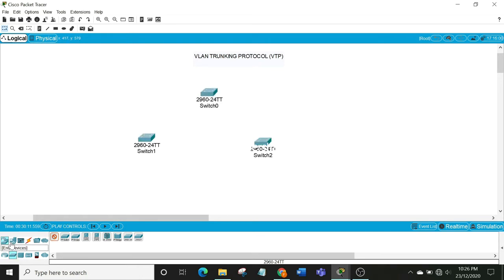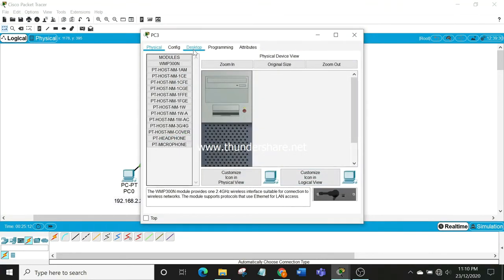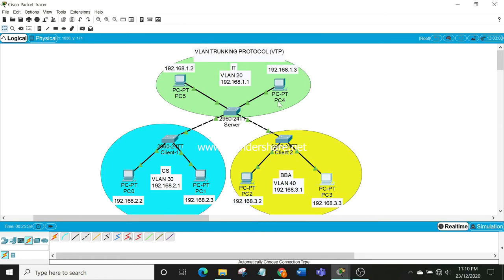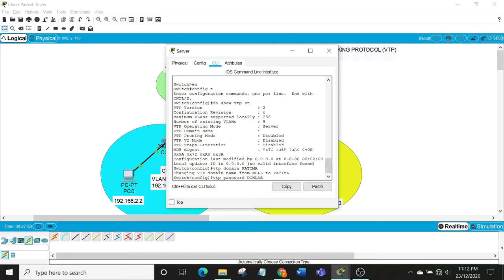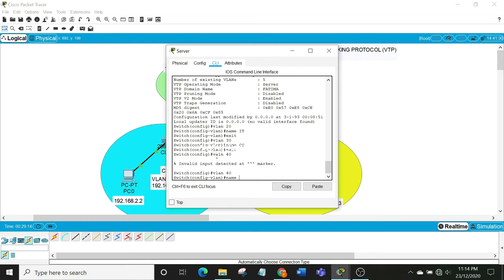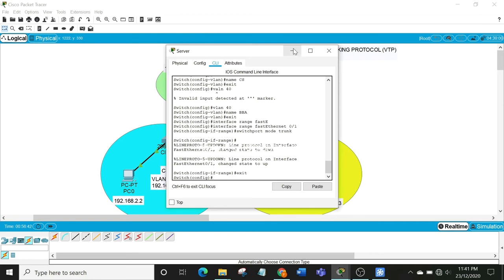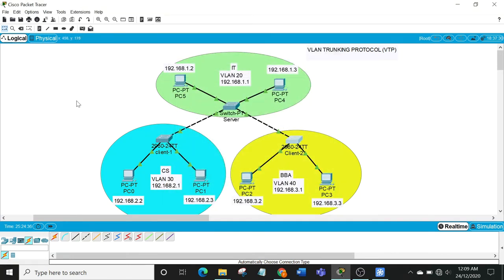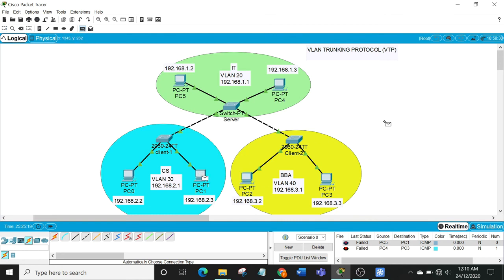VLAN TRUNKING PROTOCOL CONFIGURATION AND TESTING WITH THREE SWITCHES!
In this video I have shown how to set up and test a network with 3 switches using VTP.